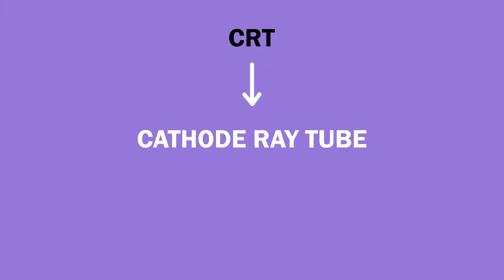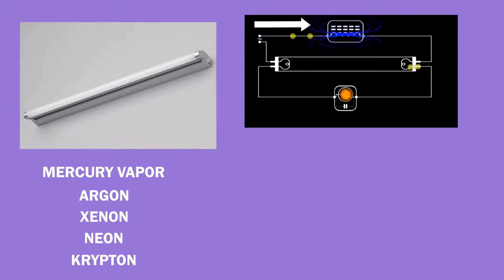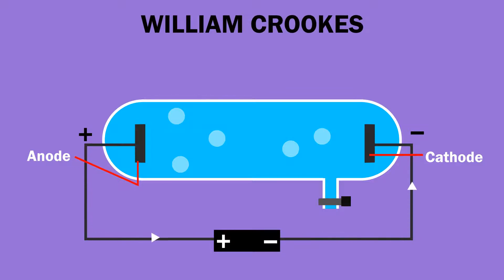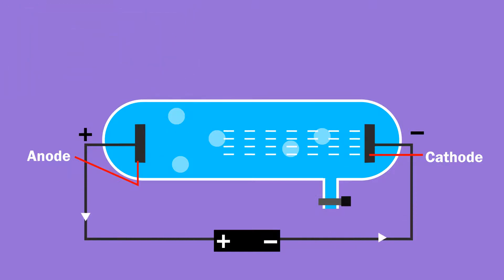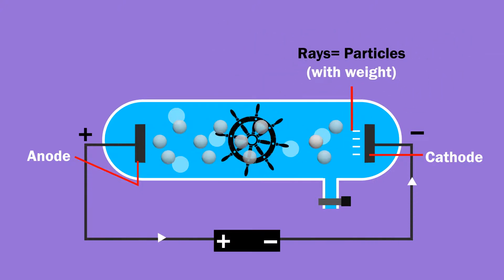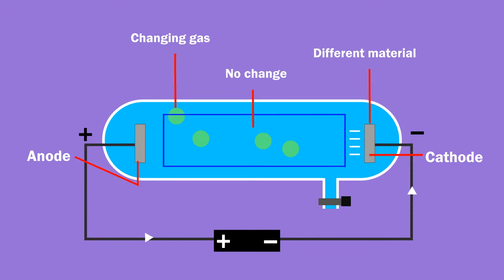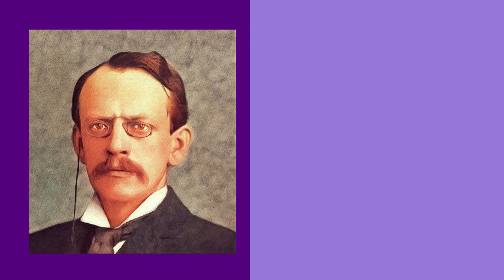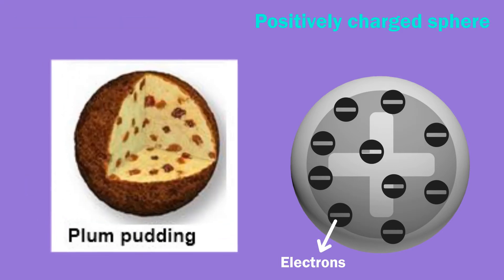Exploring Cathode Ray Tubes (CRT) and the Discovery of Electrons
Join us on a captivating journey into the world of cathode ray tubes (CRT) and the groundbreaking discovery of electrons. Learn how CRTs, as discharge tubes, emit cathode rays when filled with different gases and voltage is applied. Discover the experiments conducted by physicist William Crookes, leading to the observation of cathode rays traveling in straight lines from the cathode to the anode. Witness the shadow formation and deflection of these rays, unveiling their particle nature and negatively charged properties. Explore the significant contribution of British scientist J.J. Thomson, who identified these particles as electrons, revolutionizing our understanding of atomic structure. Delve into the intriguing plum pudding model of the atom proposed by Dalton, bringing us closer to comprehending the building blocks of matter.